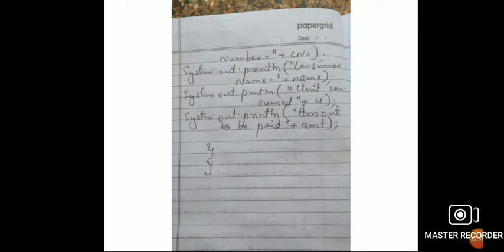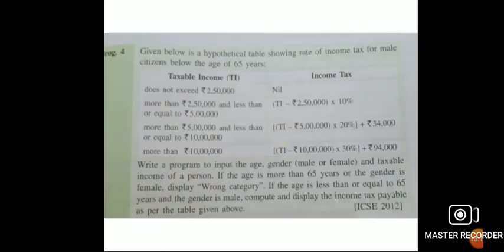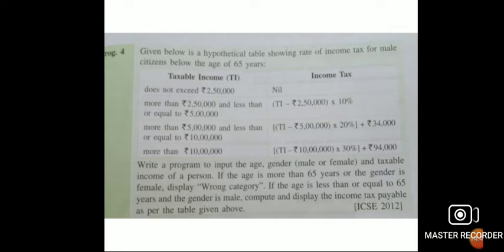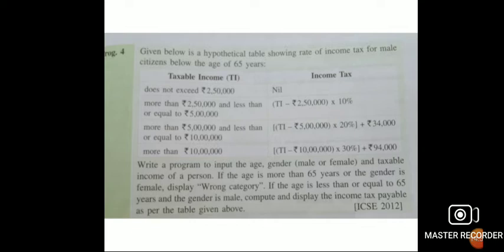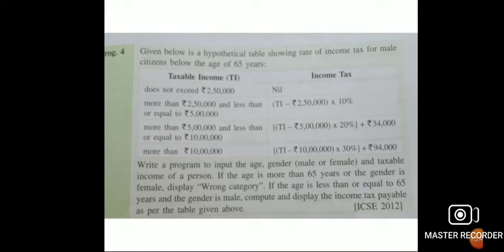Nested if section 1